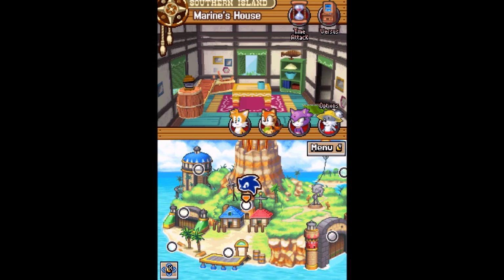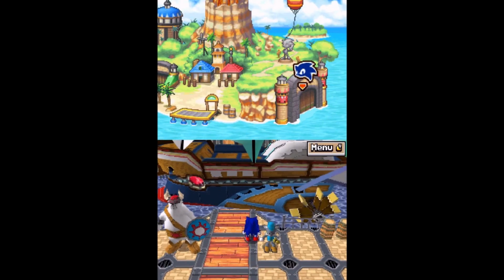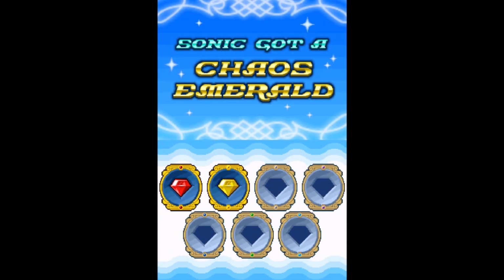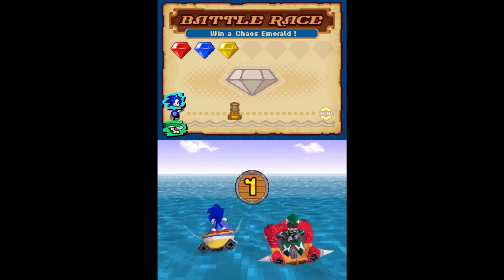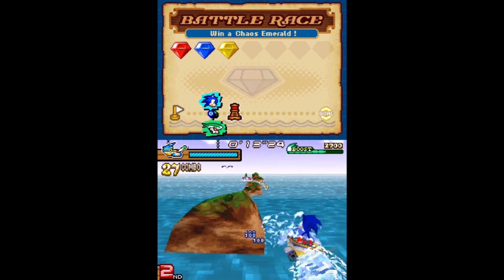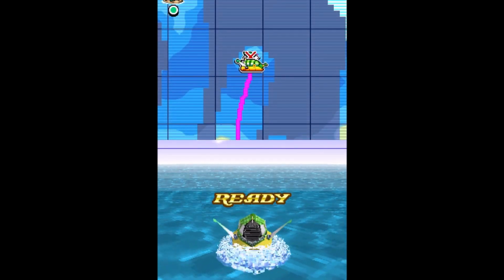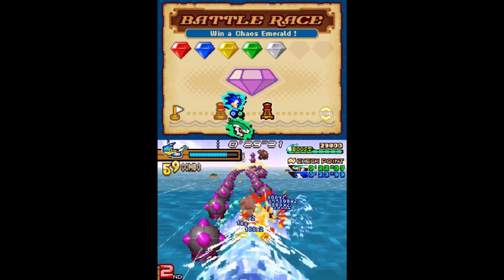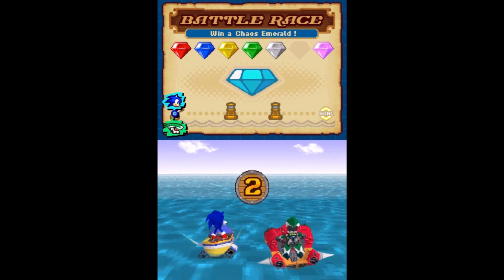Let's Play Sonic Rush Adventure - Part 10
Let's collect the 6 remaining Chaos Emerald by competing against with Johnny in 6 remaining races.